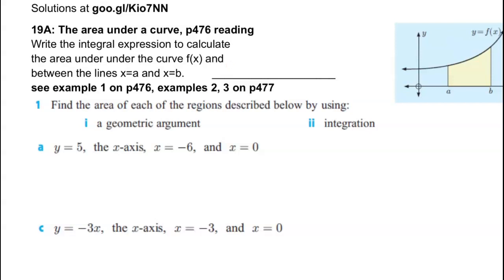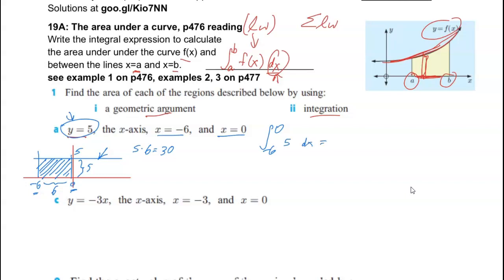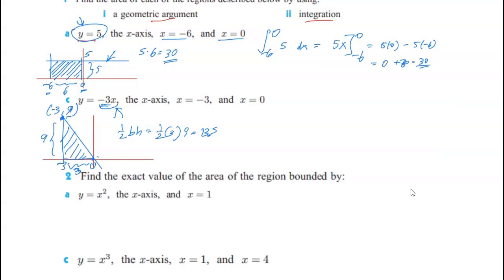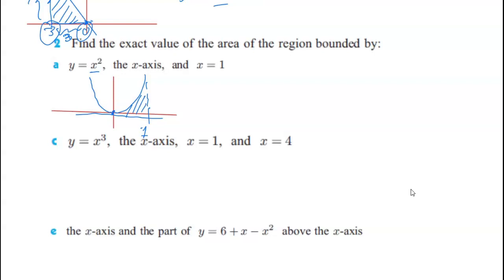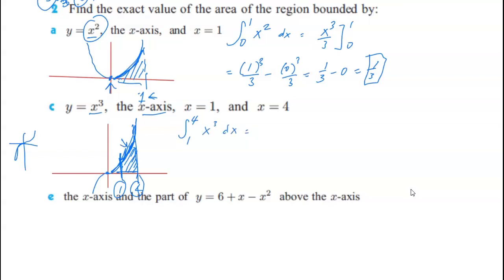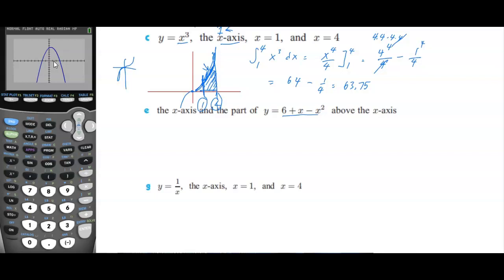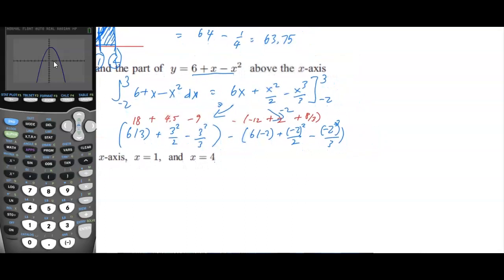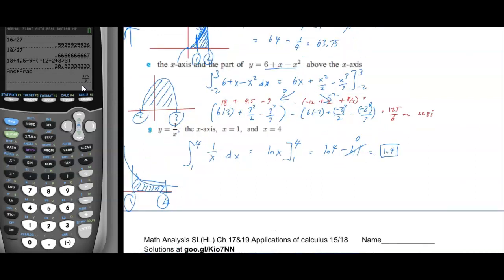MAASL apps of calc p14